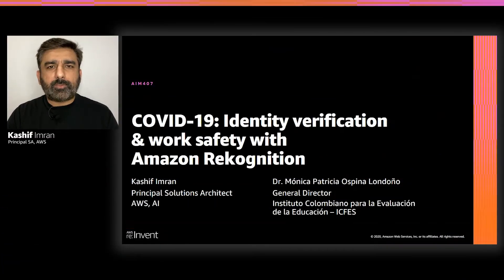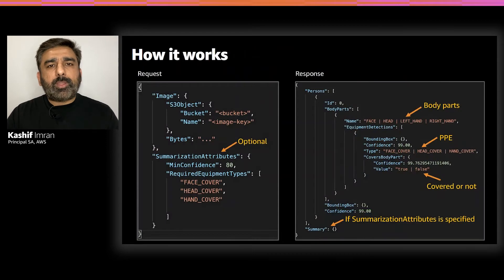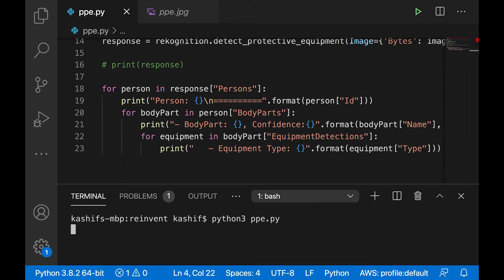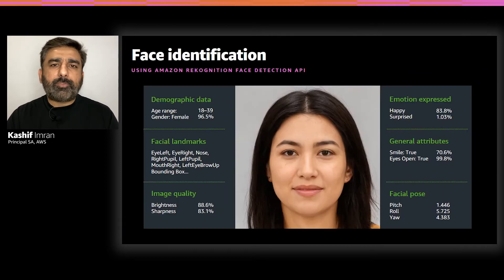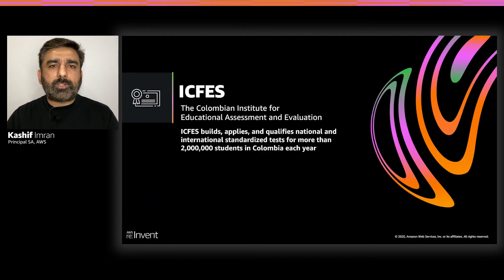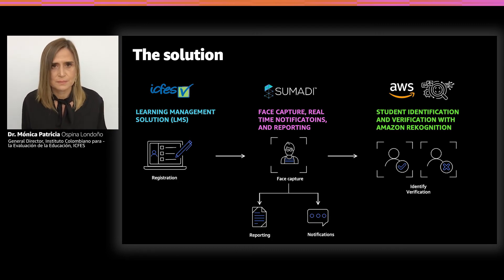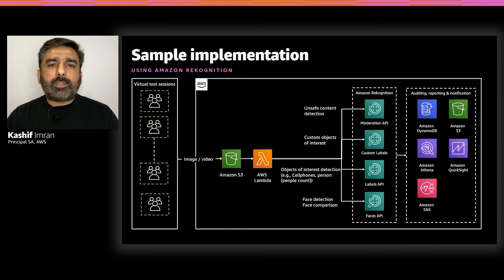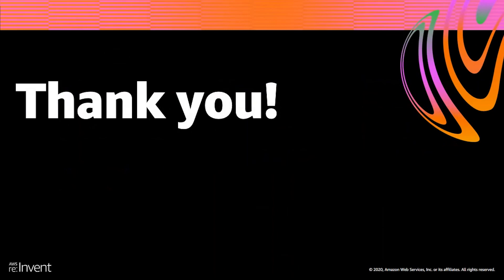AWS re:Invent 2020: COVID-19: Identity verification & work safety with Amazon Rekognition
Today, businesses are looking for ways to adapt to the challenges created by COVID-19. For example, financial businesses need to verify customer identity before accessing online services, educators need to verify student identity during remote tests, and retailers need to keep their employees and customers safe as they interact in physical proximity. Join this session to learn how companies use Amazon Rekognition, a fully managed computer vision service, to continue their business activities with automated and scalable online identity verification and workplace safety compliance.